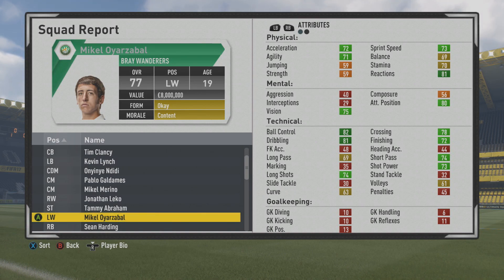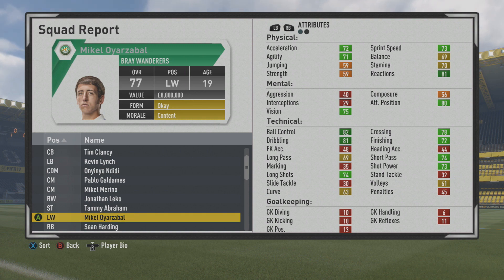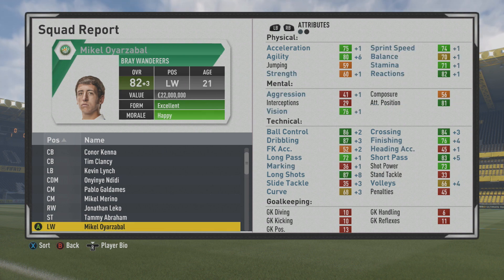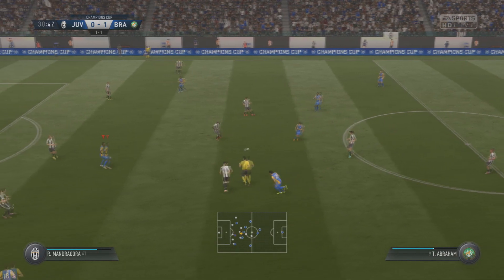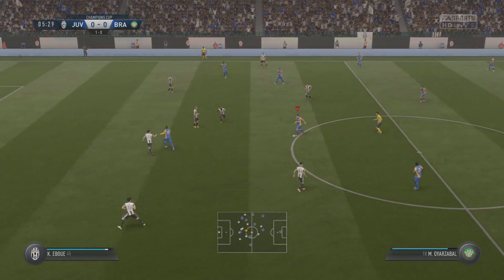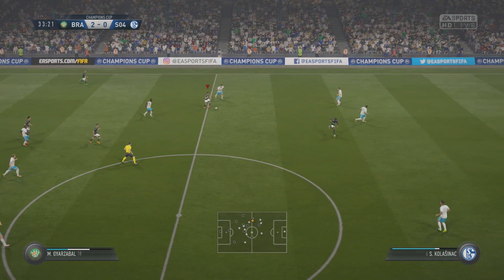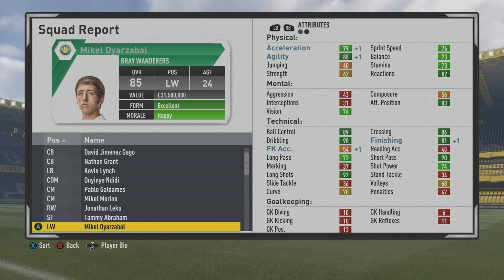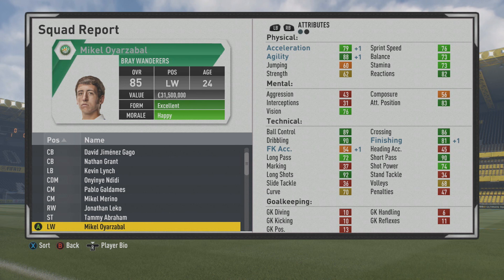FIFA 17 | Mikel Oyarzabal | Growth Test + Gameplay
Turns into a great CAM with high short passing and high dribbling and decent finishing. Agility improves quite a bit also.